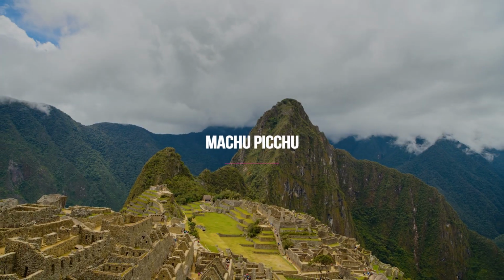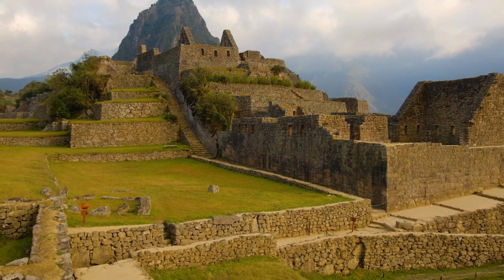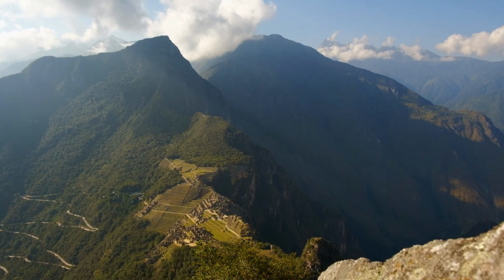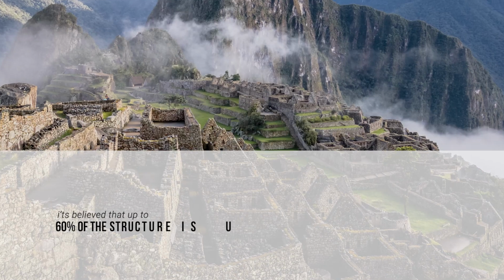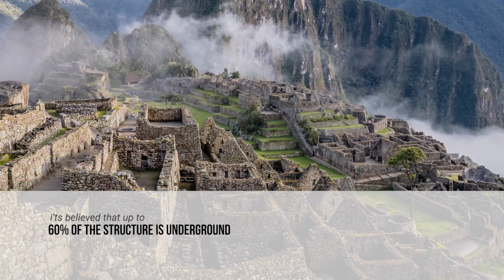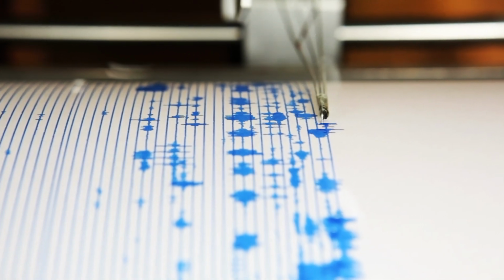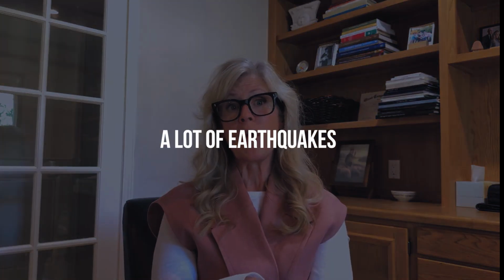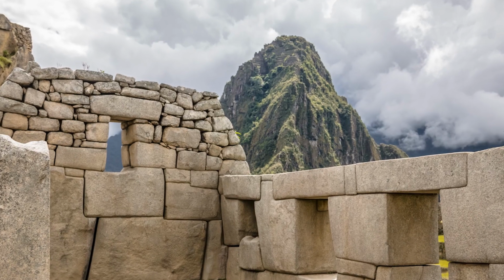Building Resilience: Lessons from Machu Picchu and Kenneth Rooks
Uncover the secrets of resilience with Barbara. Learn how the ancient Incas built structures to withstand earthquakes and apply these principles to your life. Discover practical strategies to bounce back from setbacks and cultivate inner strength. Then we move to Kenneth Rooks, the US 2023 National Steeple Chase runner, who spectacularly fell early in the race and overcame a huge deficit to win by planning for all possibilities.

Viewing this does not constitute psychotherapy and should not be utilized as a replacement for psychotherapy.  If you are experiencing a behavioral health crisis or emergency it is important to contact 911, 988, or other crisis resources in your area.--